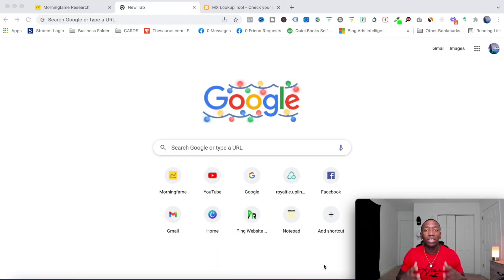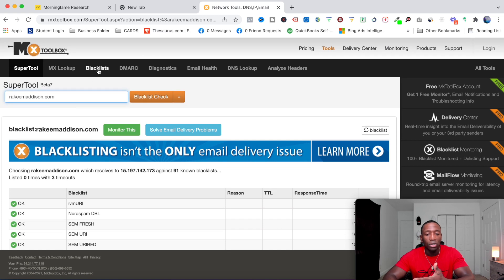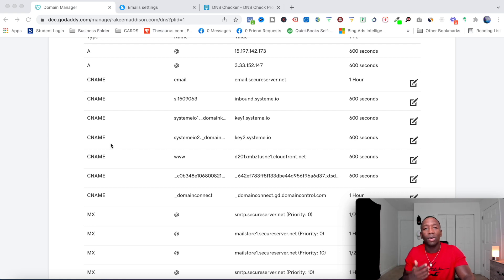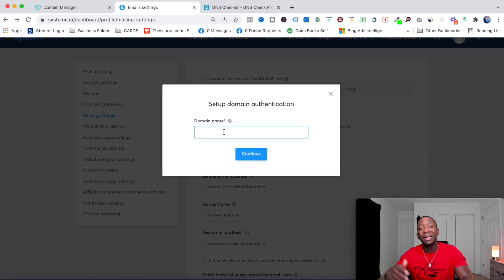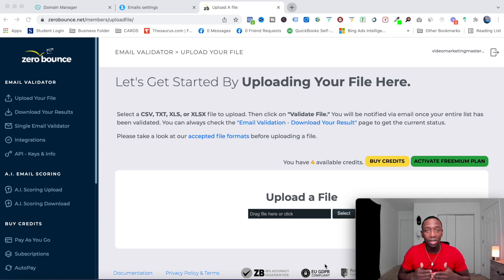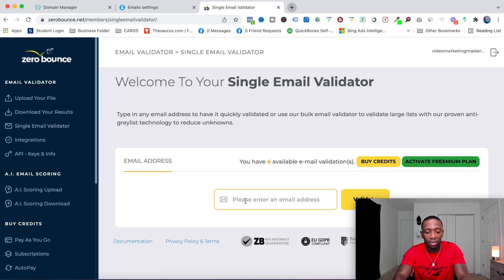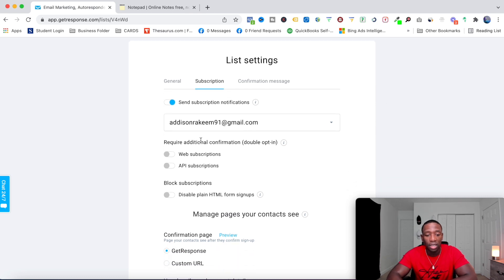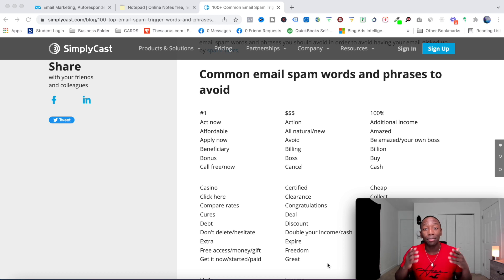How To Avoid Emails Going To Spam Folder (In 2024)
How To Avoid Emails Going To Spam Folder (These Work Right Now)

In this video we are going to go over How To Avoid Emails Going Into The Spam Folder in 2022 and beyond because a lot of people have been asking me how to improve email deliverability to prevent their personal email marketing campaigns from going into the junk folder so In this video I share some of my best email marketing tips to stop this from happening and I break down why it's extremely important to do the things I share here in this videos so pay close attention and follow along with me...